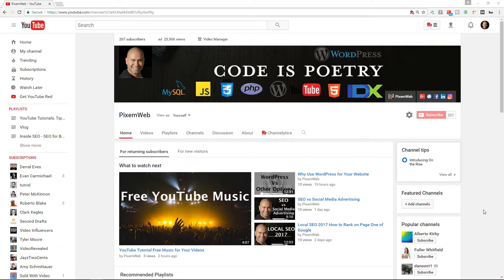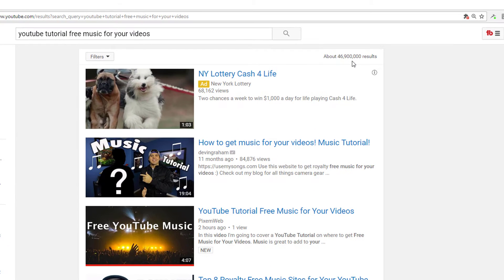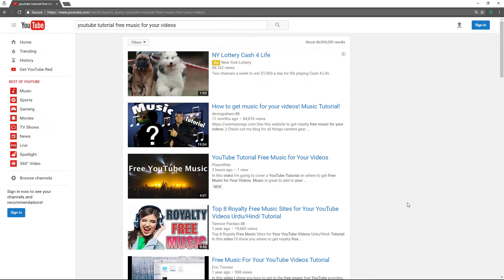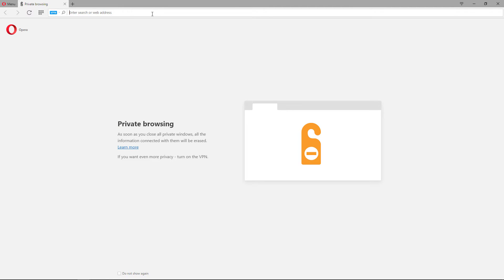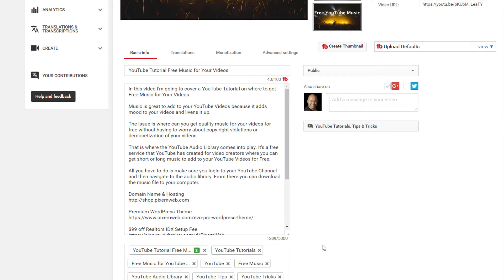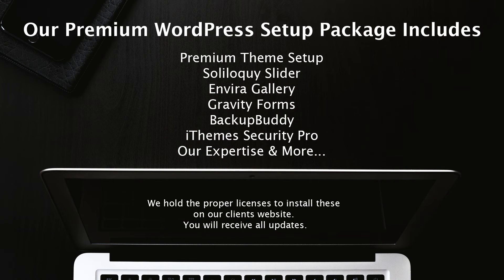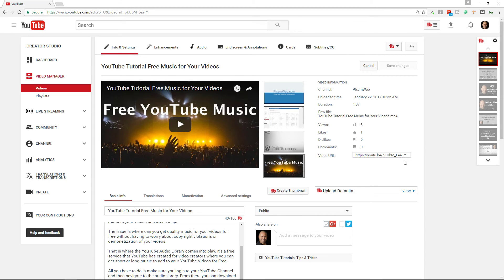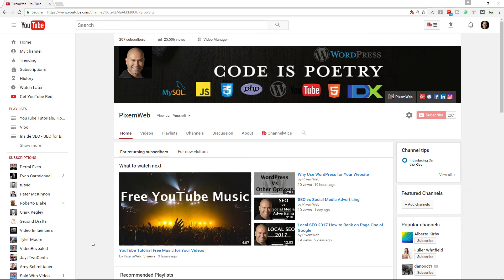YouTube SEO Tips - How to Rank on YouTube Video SEO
In this video I am going to give you YouTube SEO Tips on How to on Rank YouTube.

I'm a Brand New YouTuber and you would typically think that YouTube would only feature well established YouTubers on page one of the search results for popular terms.

In this video I will demonstrate how even a brand new YouTube Video Creator can rank well in YouTube Search. I share how to rank YouTube videos in 2017. These YouTube SEO tips will show you how to rank videos high on YouTube!

I will first show you an example of one of my videos that ranks on page one and will even demonstrate it in different web browsers while not signed in.

Just remember that high rankings don't last forever so results will vary.

I will then give you the basics of YouTube SEO and what you should focus on when uploading your videos.